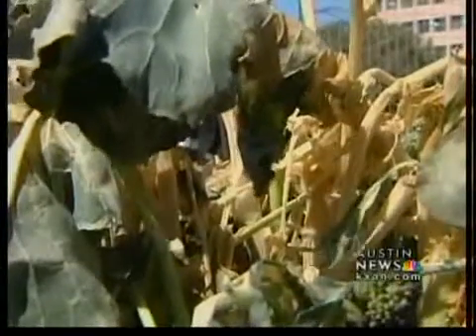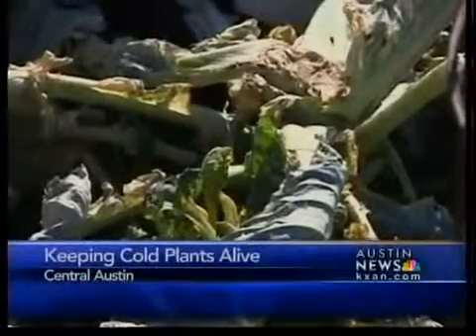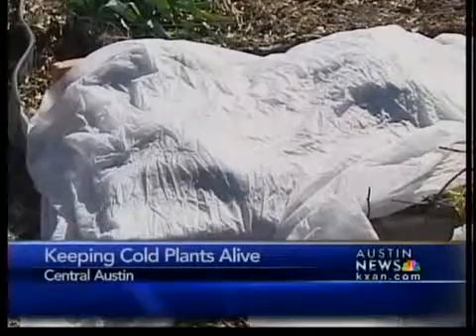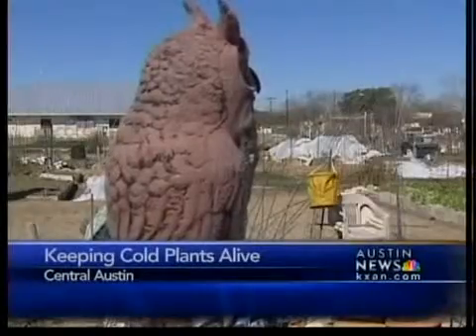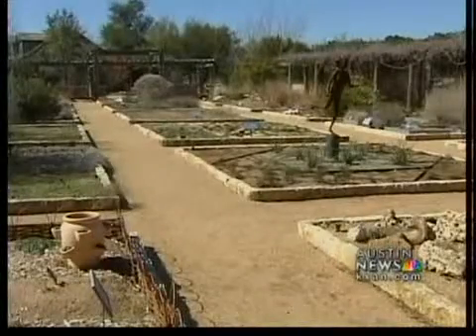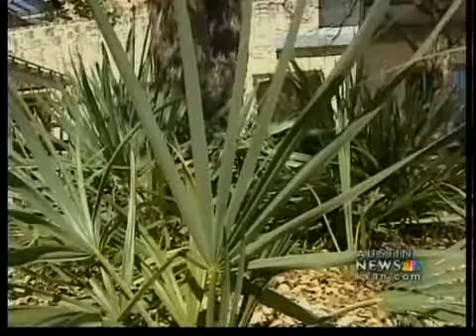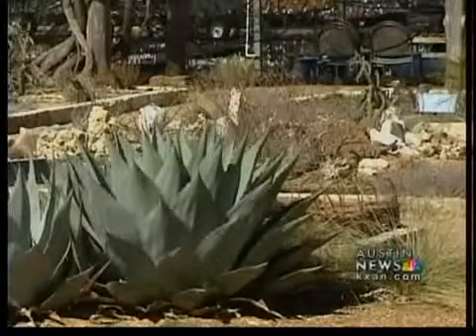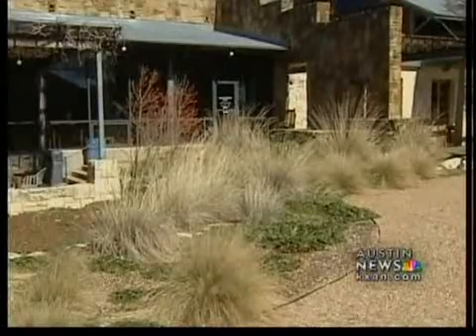Many plants not surviving cold blasts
Many cover plants with row covers, sheets and even blankets during hard freezes. But with longer lived arctic cold gripping the area for days at a time this winter, some plants aren't surviving even with the precautions.